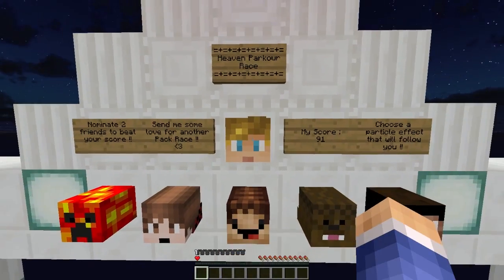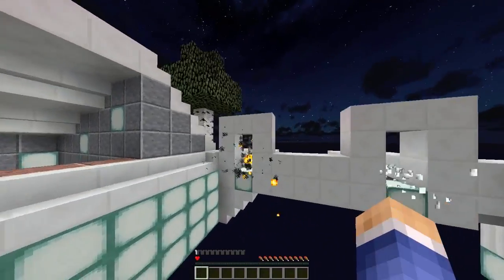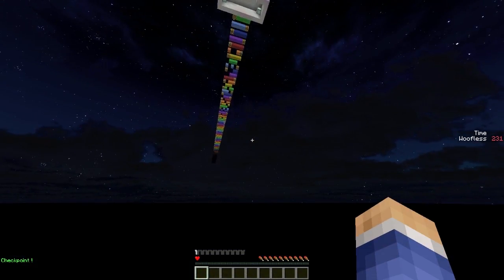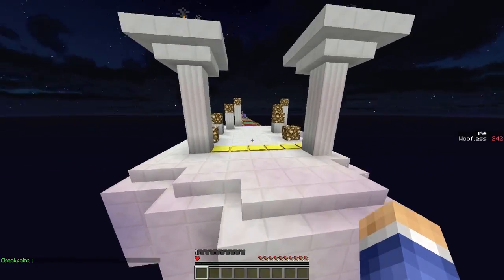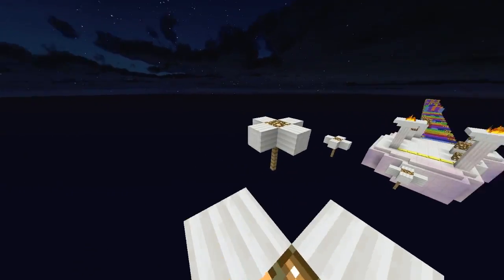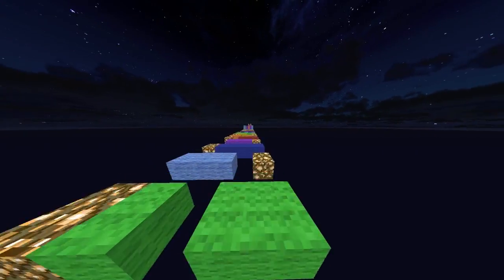Minecraft PACK PARKOUR RACE! "Heaven's RAINBOW Parkour!" w/ Woofless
Robert Woofless
125-720 King Street West
Suite # 165
Toronto, ON
M5V 3S5

Music in my intro:
By Can't Stop Won't Stop!